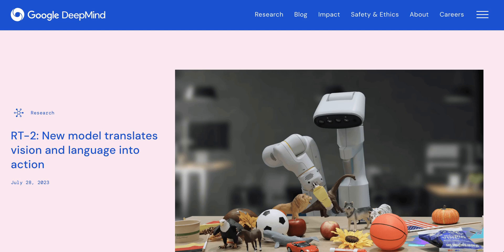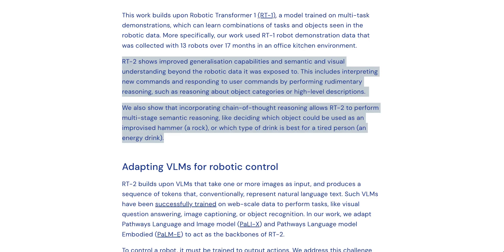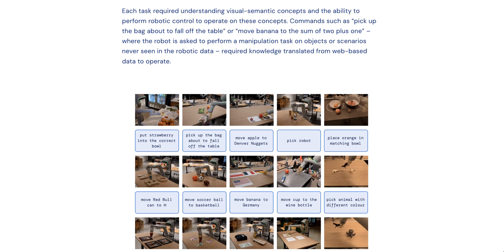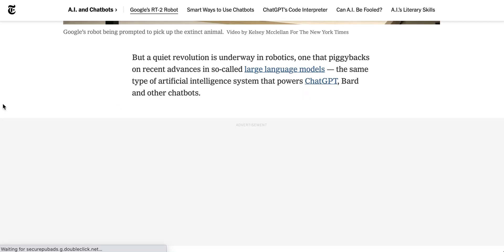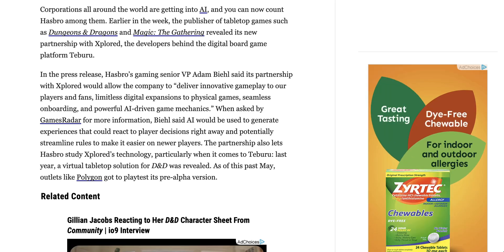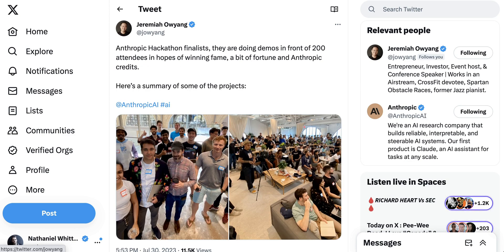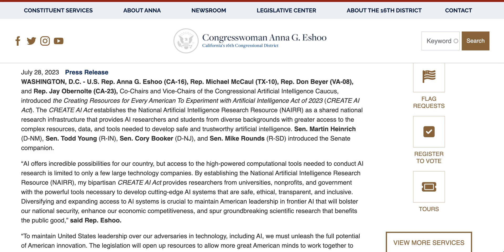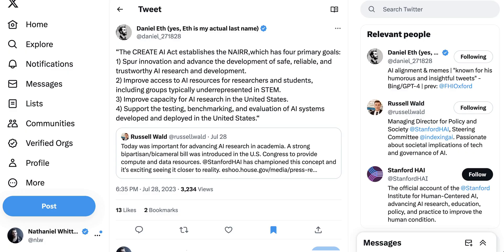The AI Robotics Revolution: Robots That Think Like LLMs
Google DeepMind has introduced their new RT-2 model that can translate vision and language into action.

0:00 Google’s RT-2
3:32 Hasbro eyeing AI for D&D
4:46 Anyhropic’s hackathon
5:32 CREATE AI act